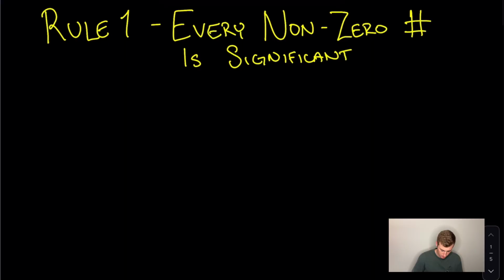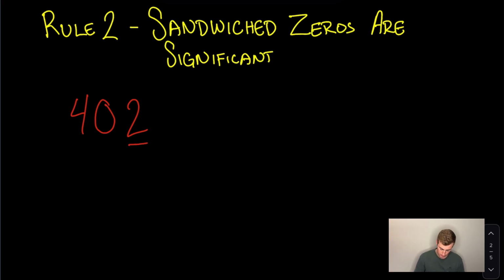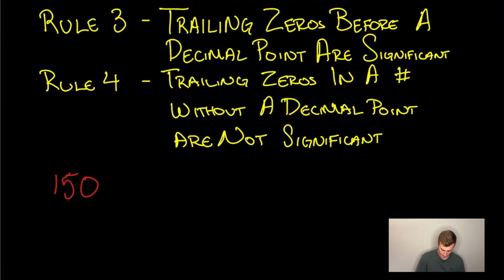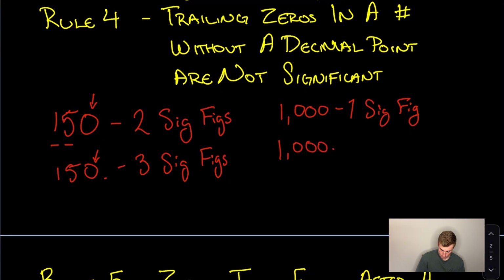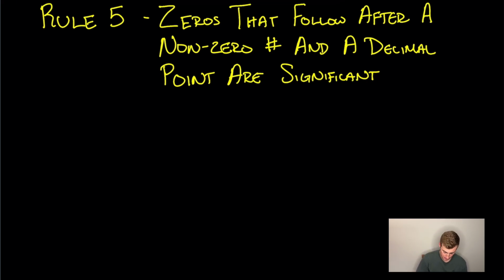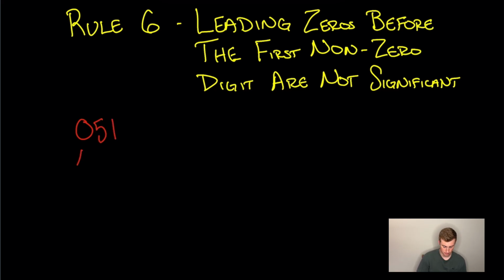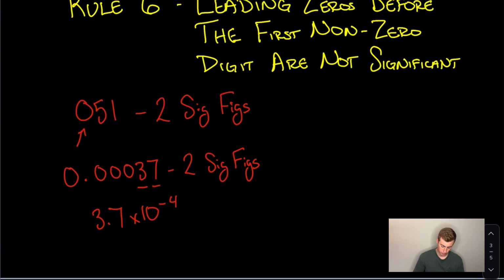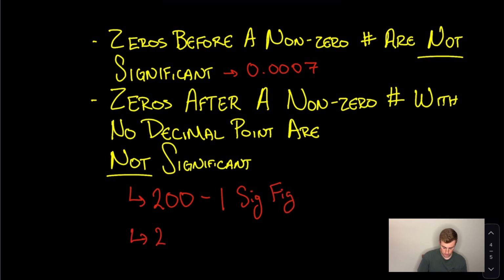The 6 Rules of Significant Figures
This video guides you through how to determine whether a number is a significant figure.